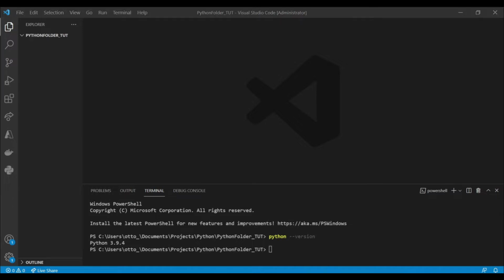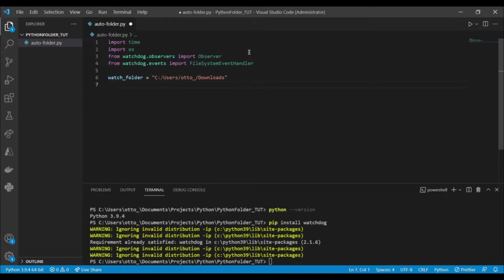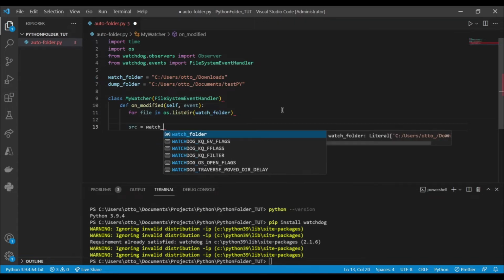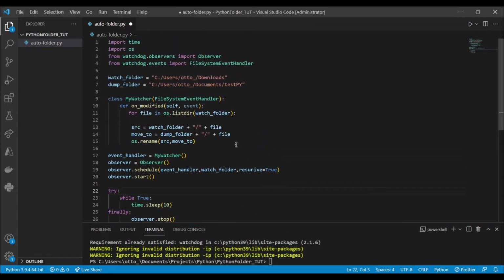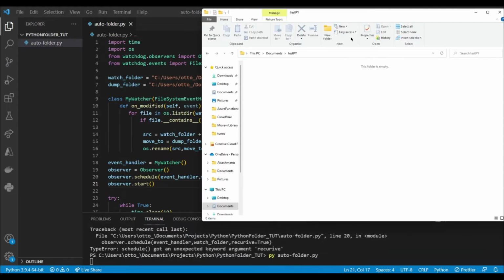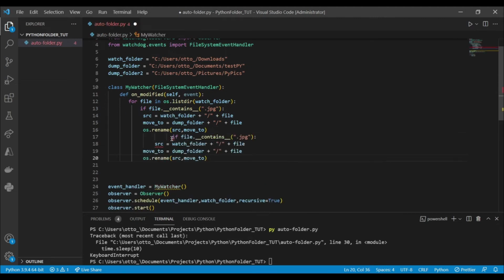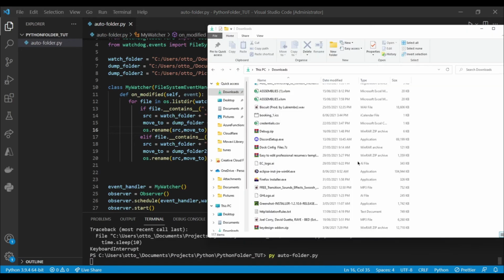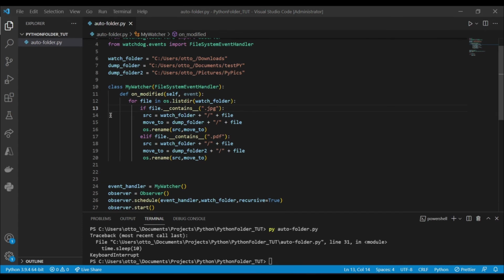The Python Script You Need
Say goodbye to your folders piling up to the point of no return with this handy python script. Today ill be showing you how we can build a python script using the watchdog module to keep any folder (in this case our download) organized. You can apply this same script to a variety of use cases such as SFTP servers or a as a building block to creating a auto cloud upload folder.

💻 Need A Website?